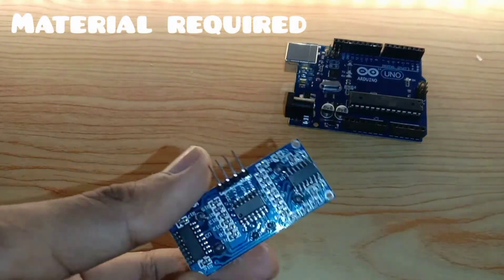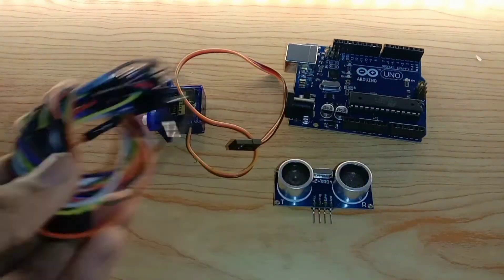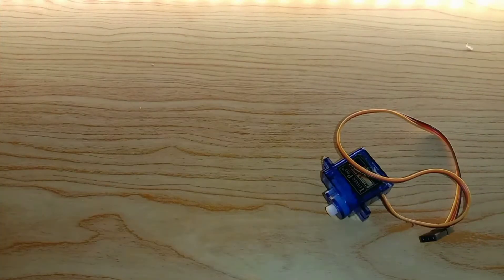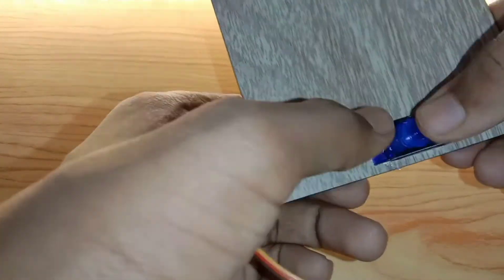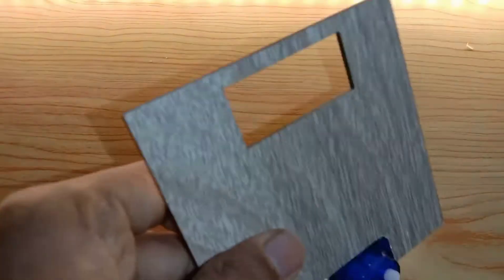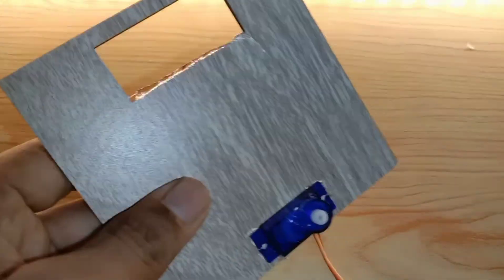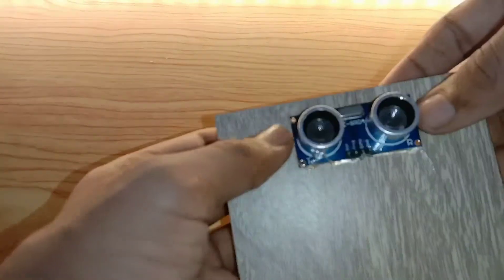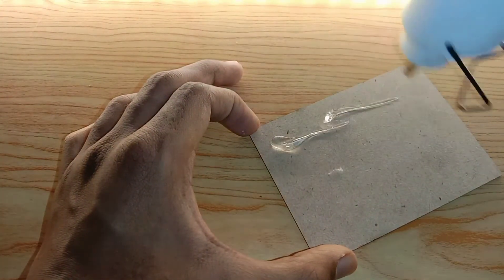Arduino Based - Servo Distance Indicator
This Arduino projects anyone could try.

Materials Required:

1. Arduino uno
2. Micro servo 9g
3. Ultrasonic sensor
4. Jumper cables
5. Cardboard

Go and check my community tab...write down your valuable comments